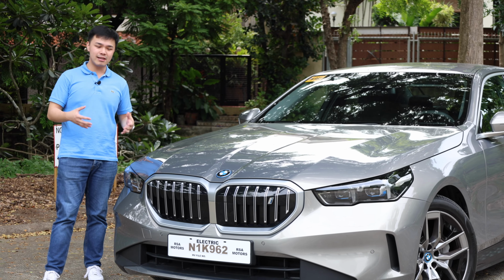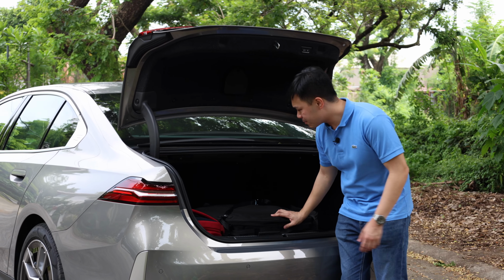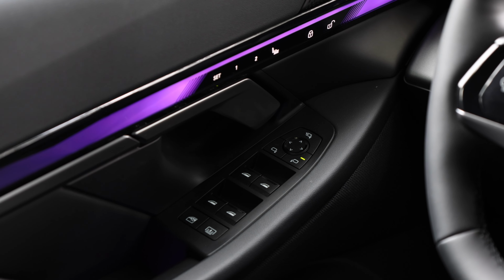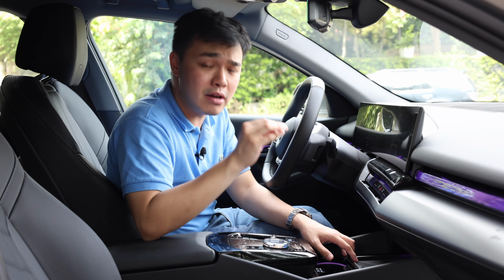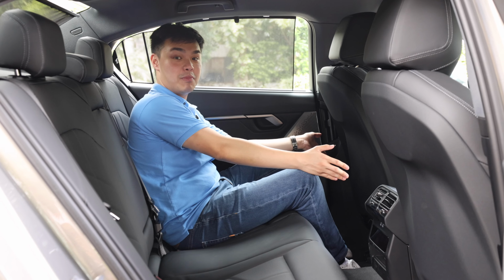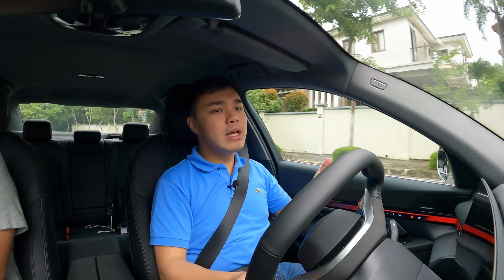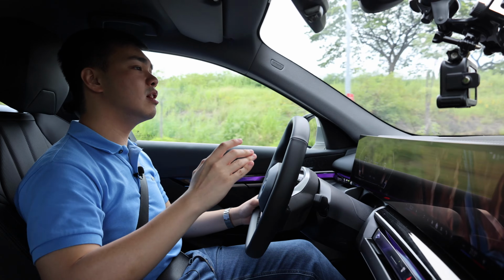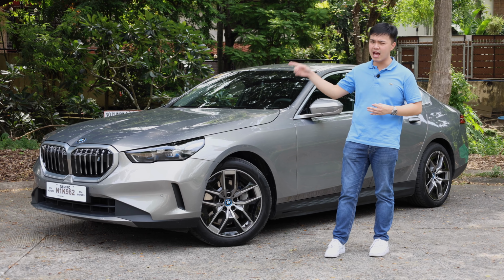2024 BMW i5 eDrive40 Review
The latest generation of the BMW 5 Series is now bigger than ever. Let's take a look at this almost 7-Series like electric version of it, the BMW i5 eDrive40.